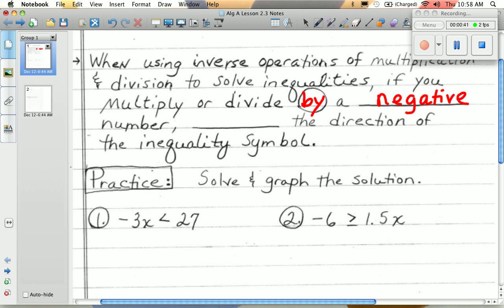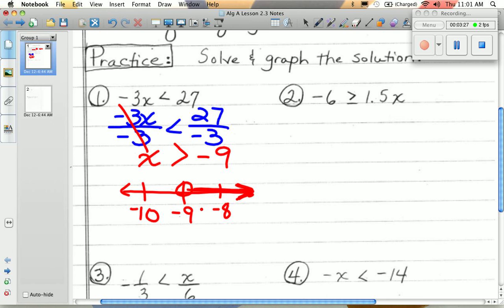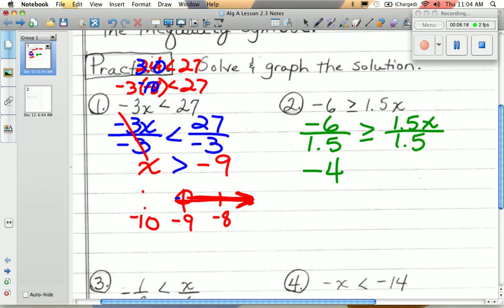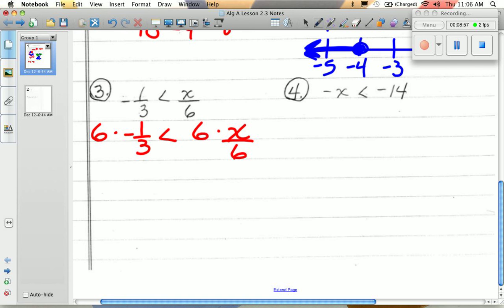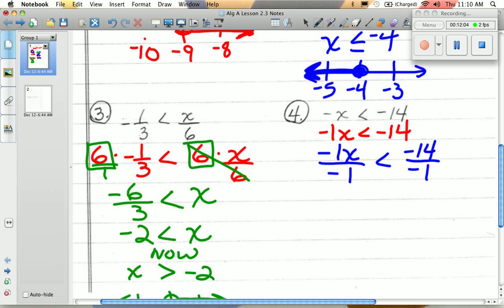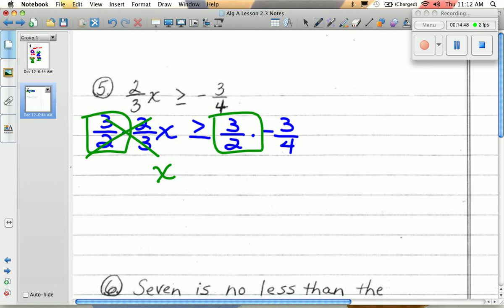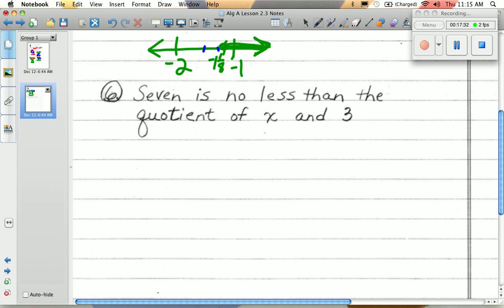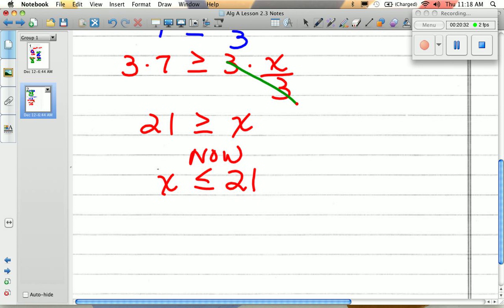Alg A Lesson 2.3 Notes